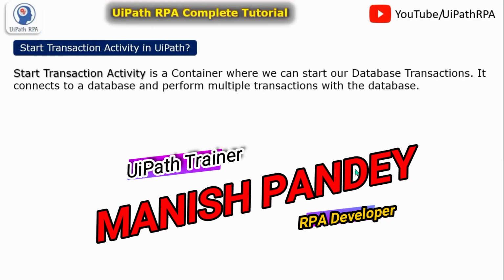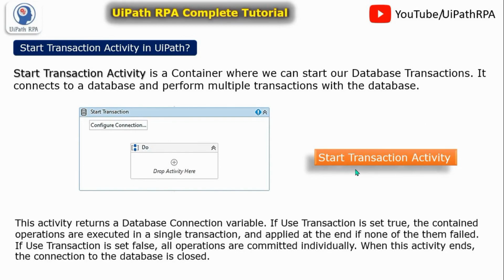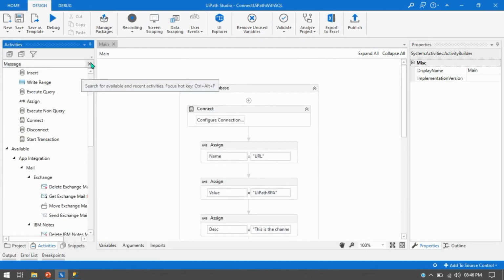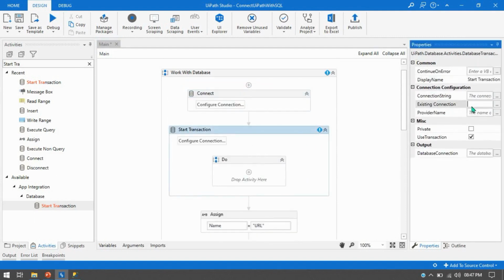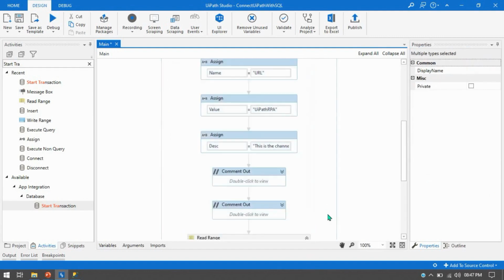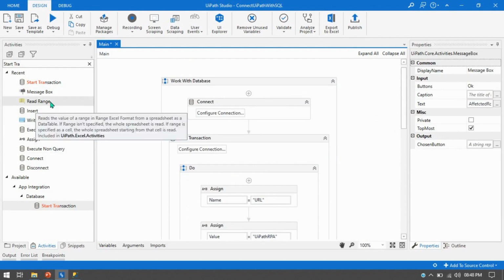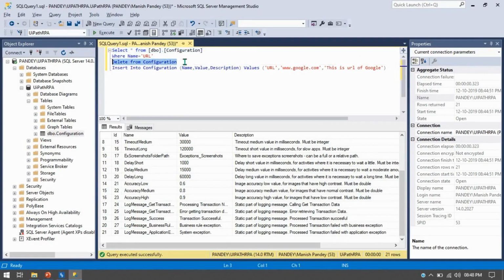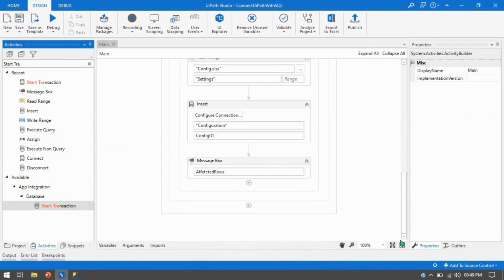START TRANSACTION ACTIVITY UIPATH | DATABASE AUTOMATION | UIPATH RPA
Video Agenda: START TRANSACTION ACTIVITY UIPATH
DATABASE AUTOMATION
START TRANSACTION ACTIVITY IN UIPATH
WHAT IS THE USE OF START TRANSACTION ACTIVITY IN UIPATH?